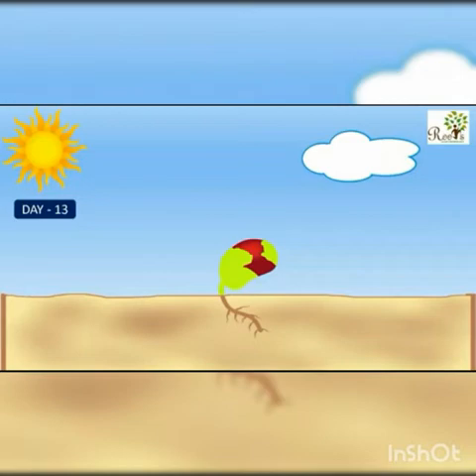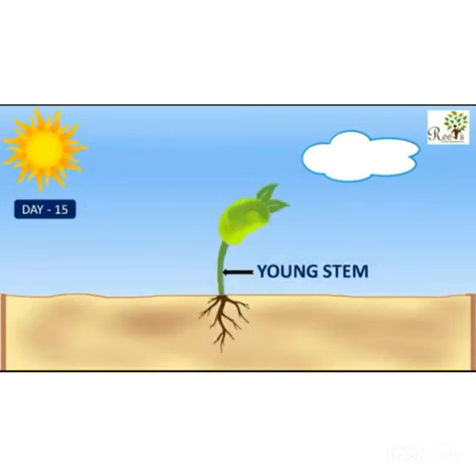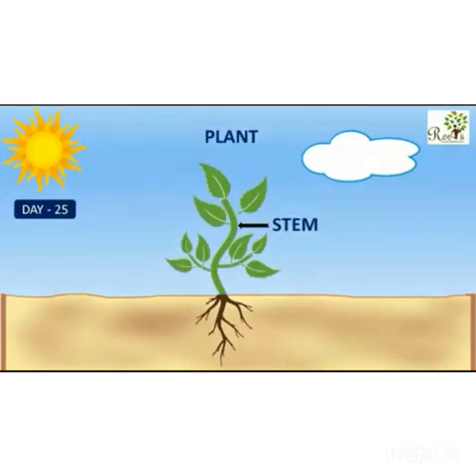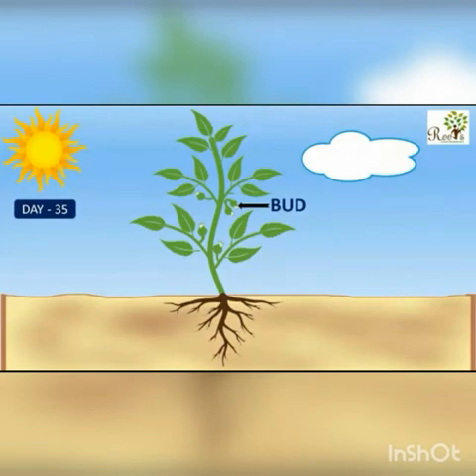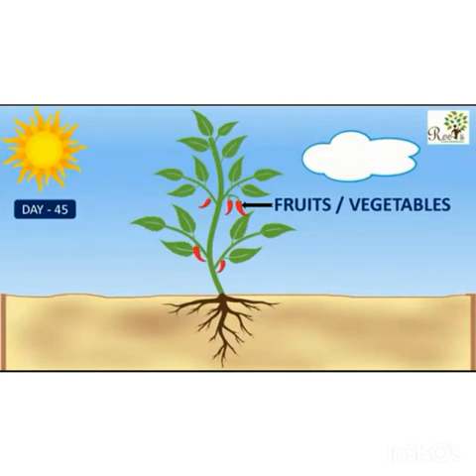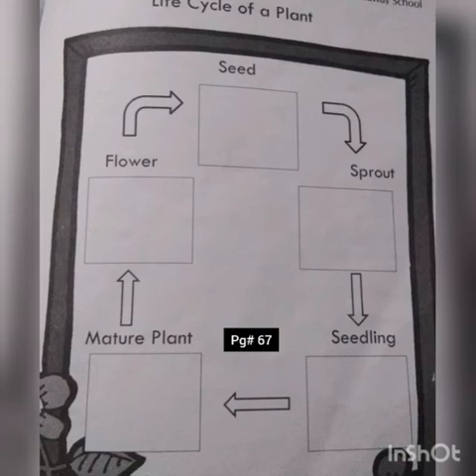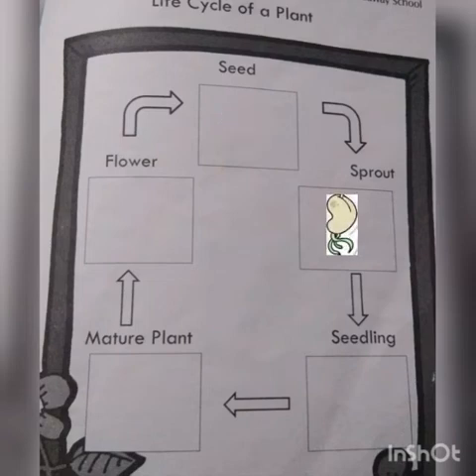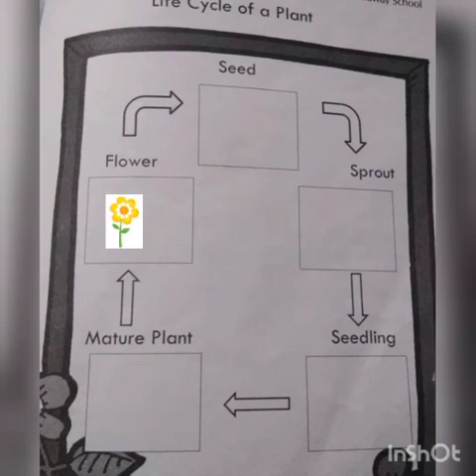KG | KUW | Plant Life Cycle | Lecture 1 | The Broadway School